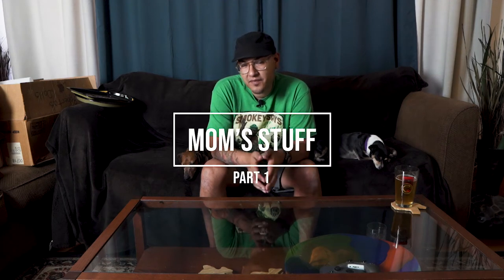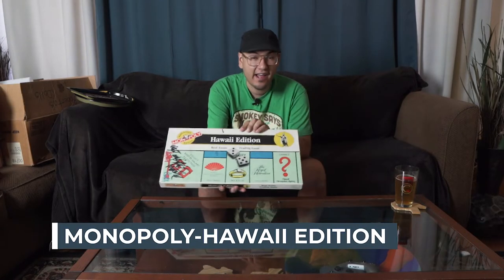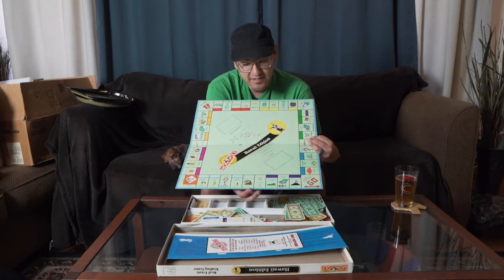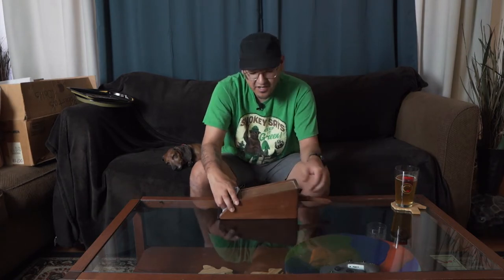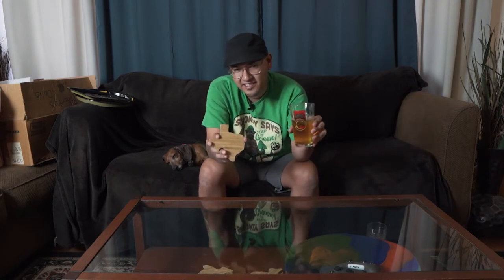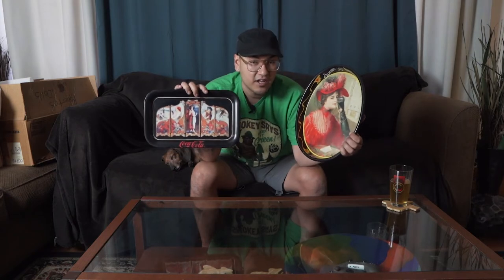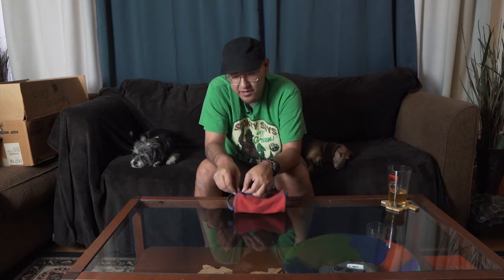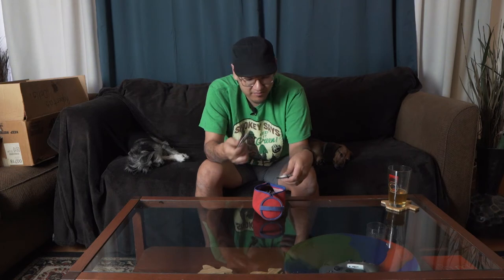ODDMIXES | Ep.2 Mom's Stuff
Went to visit my Mom and ended coming back home with a bunch of random goodies from her garage. Let's take a look at what we got!

Items we found:
-Monopoly Hawaii Edition
-Large Japanese Fan
-Playing Card Dispenser
-Coca Cola Serving Trays
-Assorted Turquoise Jewelry
-Princess House Martini Set
-Princess House Hurricane Lamps
-Lustre Craft Cookware
-Kitchen Delight Cookware
-Nu Wave Convection Cooktop
-Viscount Punch Bowl
-Junior Zither
-Cadillac Hood Emblems
-Chinese Artwork
-Walt Disney Piano Book
-Walt Disney Electric Drawing Set

More to come in Part 2!

We love sharing what we find with you. ODDMIXES blends antiques, vintage items and other random stuff or junk we find.